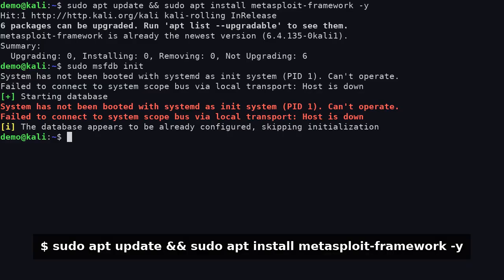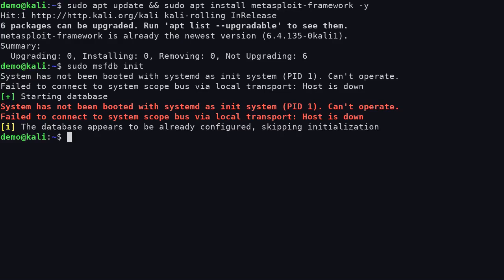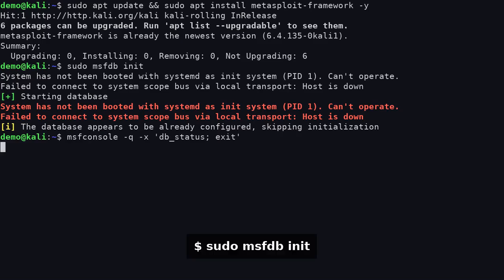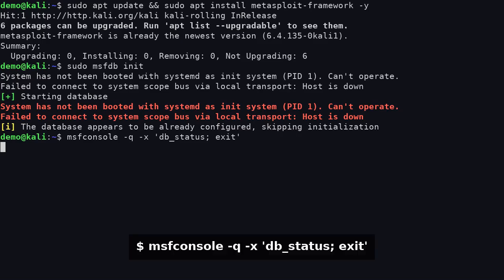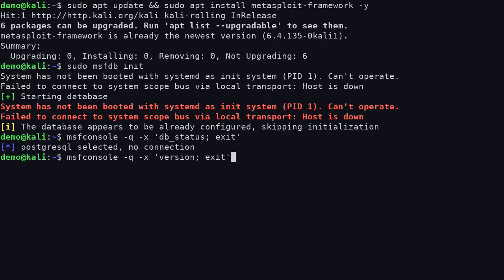metasploit Tutorial — Installation and initialation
Chapters:
0:00 Intro
0:22 sudo msfdb init
0:36 msfconsole -q -x 'db_status; exit'
0:56 msfconsole -q -x 'version; exit'

Commands demonstrated:
  $ sudo apt update && sudo apt install metasploit-framework -y
  $ sudo msfdb init
  $ msfconsole -q -x 'db_status; exit'
  $ msfconsole -q -x 'version; exit'

Educational use only. Only test systems you own or are authorised to assess.